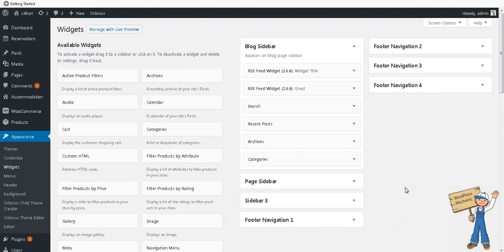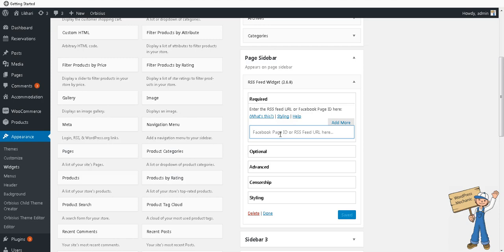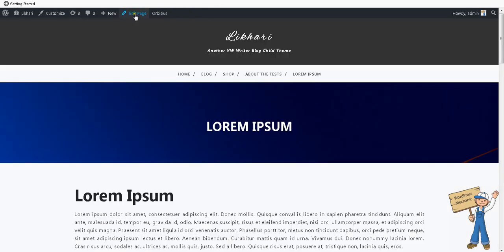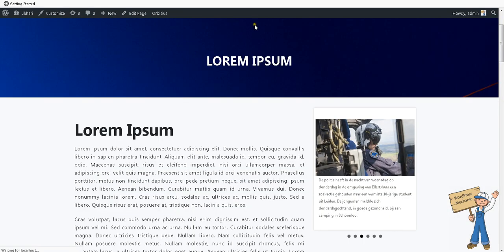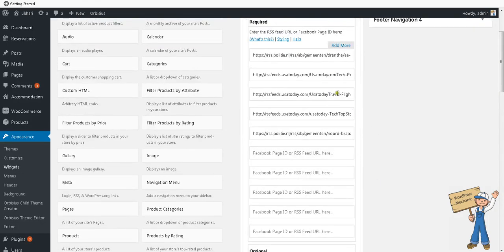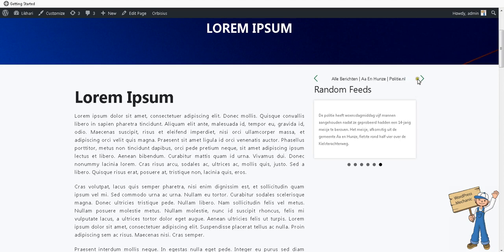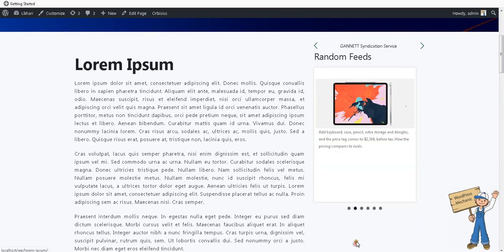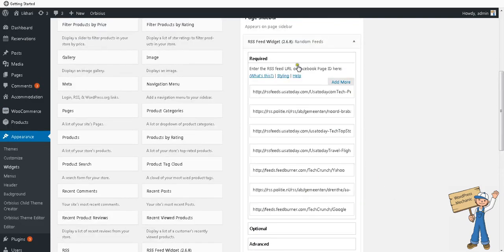RSS Feed Widget - Multiple Feed Urls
WordPress plugin/widget RSS Feed Widget - Multiple Feed Urls Demo